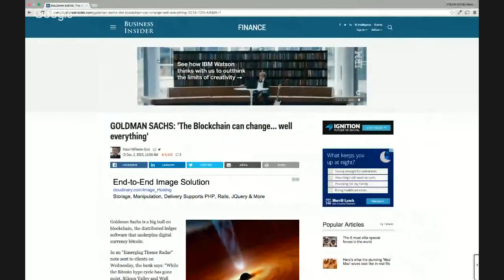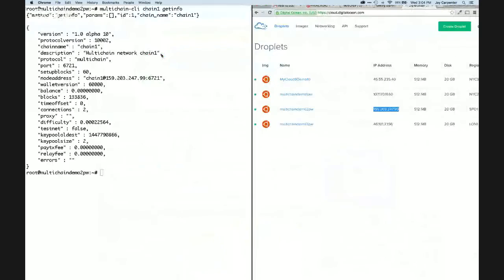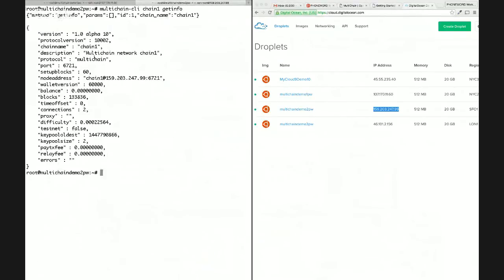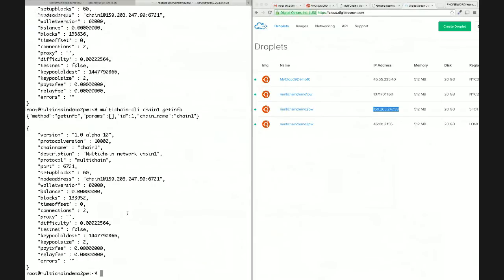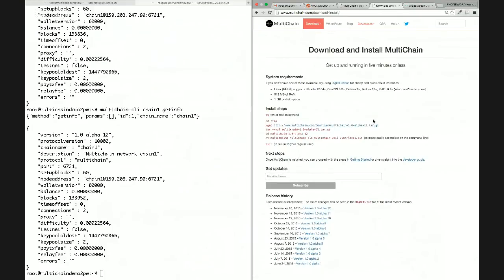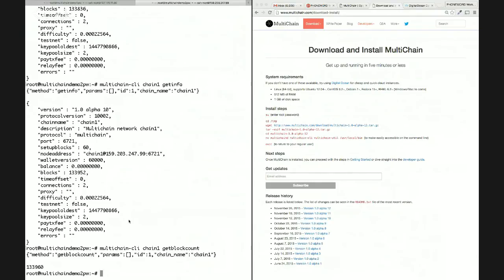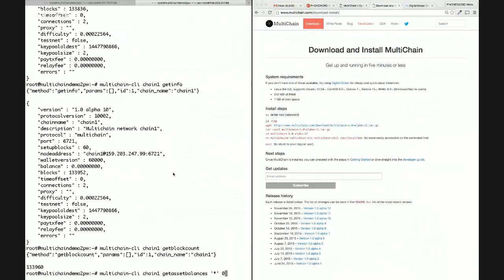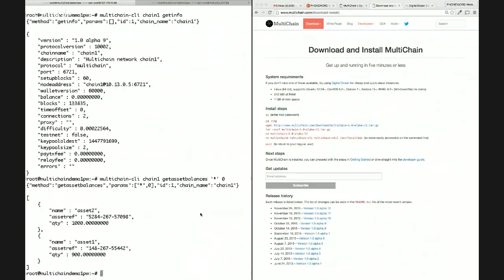PHONEWORD Workshops - Blockchain Assets - Redo (part 1 of 2) - December 9, 2015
Building MultiChain blockchains and assets workshop.